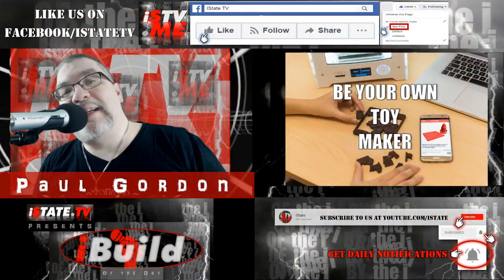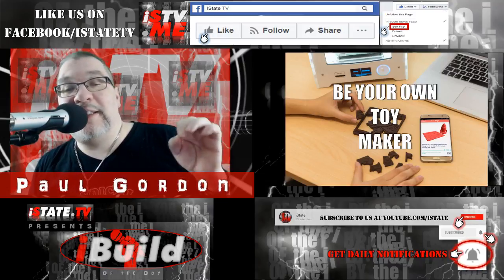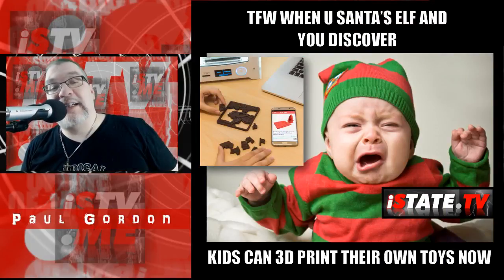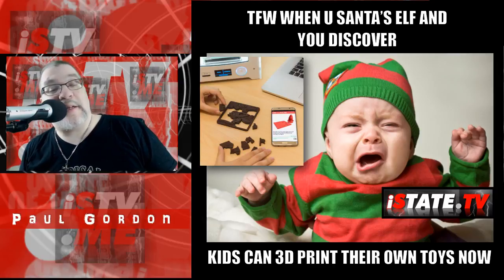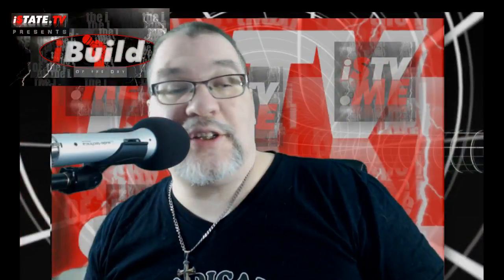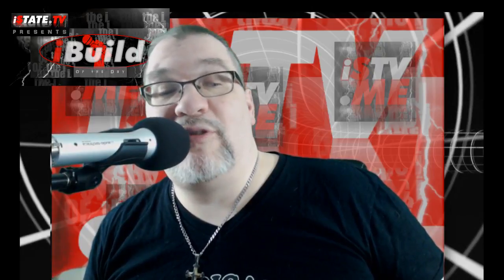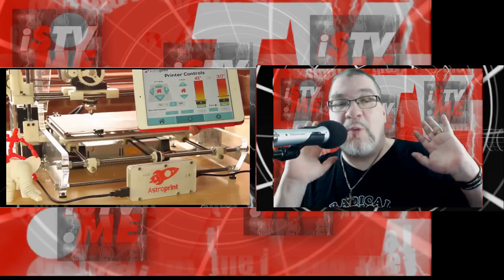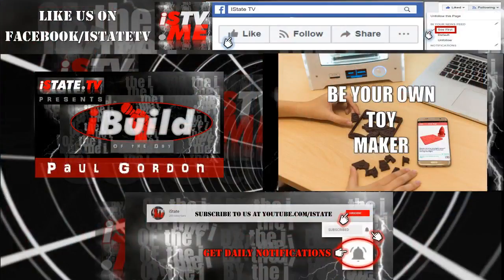The App That Will Launch 3D Printing to Greater Heights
AstroPrint Uses Smart Phone App, Toy Maker, to Introduce 3D Printing to New Audience
3D Printing is a technology we regularly track on iState, as we view it as one of the key self-empowering technologies out there today.  News on the smartphone app front gives us even more reason to be excited about this technology.  AstroPrint released a new smartphone app called Toy Maker that enables you to download toy designs and print them out on your own 3D Printer.  Here’s more information from 3DPrint.com
Don’t forget to check out the article this report is based on at iState.TV.  The link is in the upper right-hand corner of this video if you’re watching on YouTube and in the post description if you’re watching Facebook.